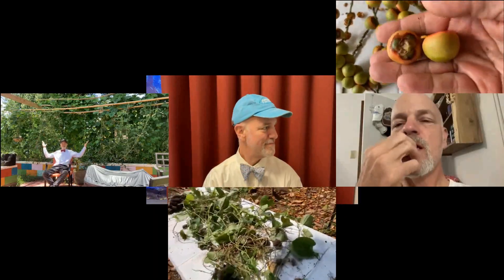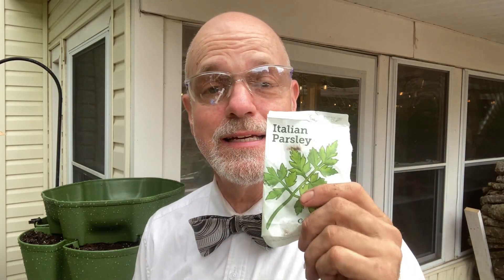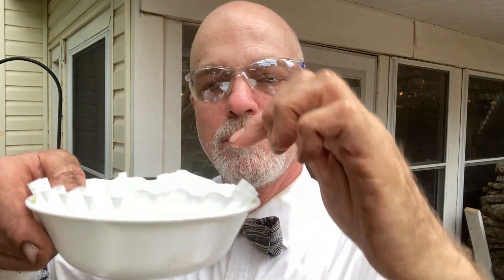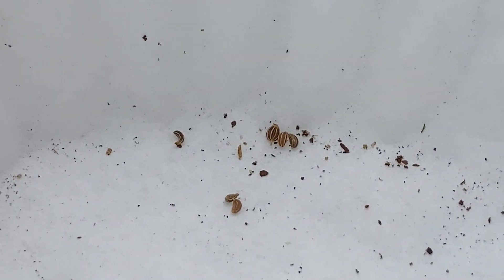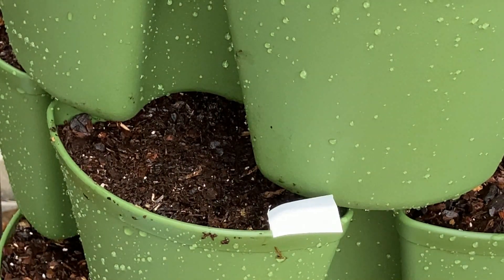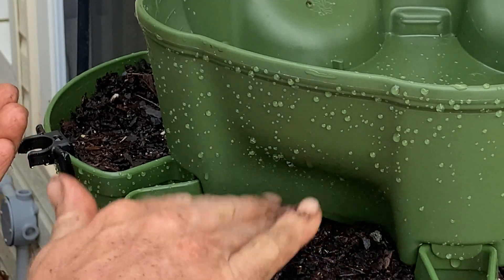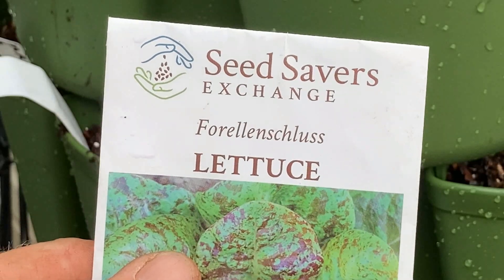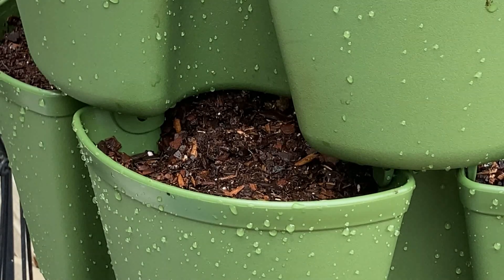GREENSTALK Gardening Part 2: Planting Up the FIRST Crop from SEED in this New Vertical Gardening bed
Now products are an exciting time in the Bowtie Gardens and this is no exception. Having watched progress from others on this GreenStalk vertical planter Bowtie has been long excited to see what kind of progress the garden can produce in greens and herbs.

00:00 Fertilizing and amending the soil with Dr Earths Organic Fertilizer.
01:40 Moistening the soil (and my seed packs) for the new season.
02:16 Opening video sequence.
02:35 Welcome and the plan for the day.
03:00 Disaster of the Italian Parsley.
03:32 How to handle wet seeds.
06:00 Planting out Ella Kropf Lettuce seed from @SSEHeritageFarm
07:30 Mantilia Lettuce getting planted out from @SSEHeritageFarm
08:56 Mascara Lettuce planted out.
10:16 Forellenschluss Romain Lettuce seeds sown.
12:44 Local weather in the Destin bubble.
13:25 Other seeds planted in the bottom layer and plans for future seeding.
14:33 Please SUBSCRIBE to @bowtielife , click the THUMBS-UP/LIKE on this video, and SHARE this video on your social media pages.
16:52 Personal purposes for this video and this channel.
17:41 Closing video sequence.